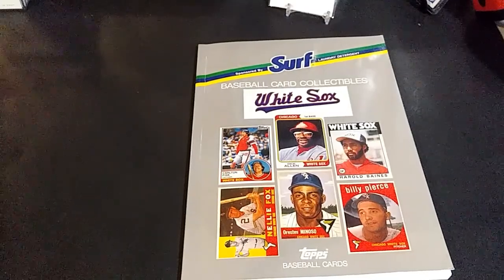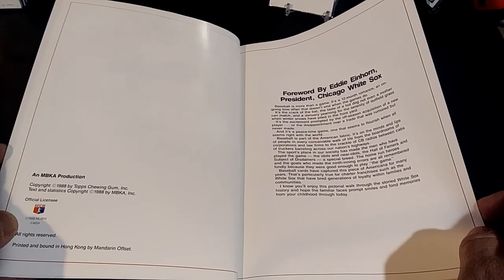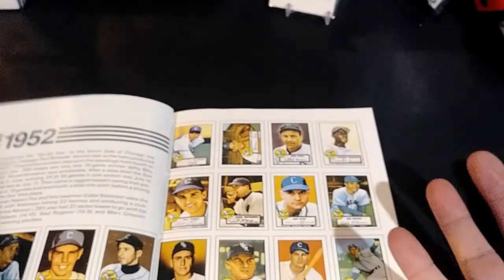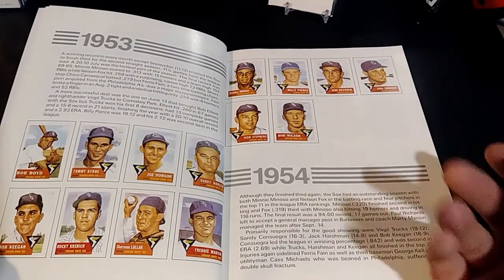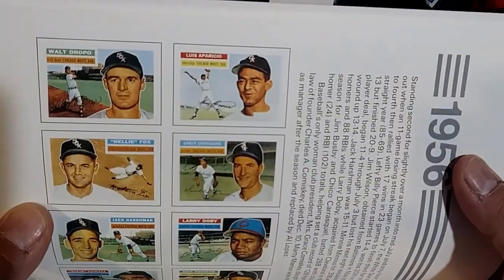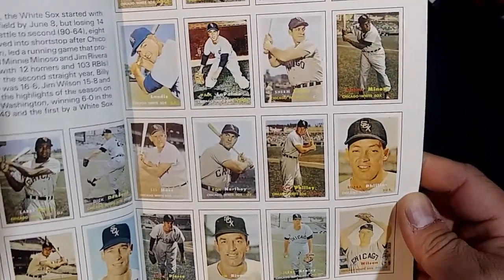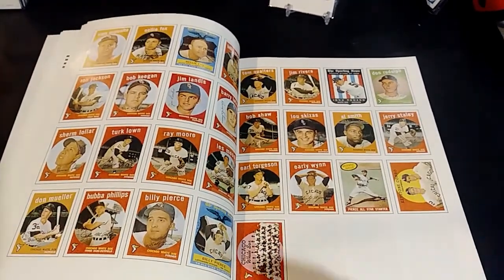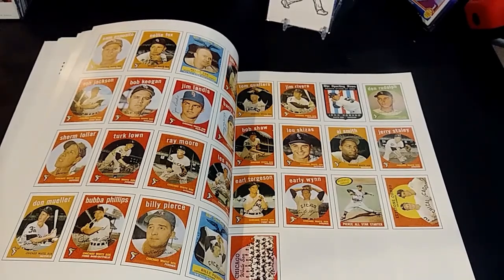White Sox Baseball Card Collectible Book The '50's 5/7/2021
Hey hey hey, what is up collectors?